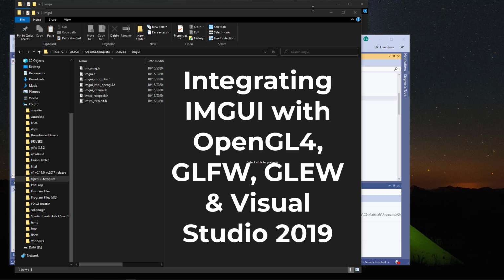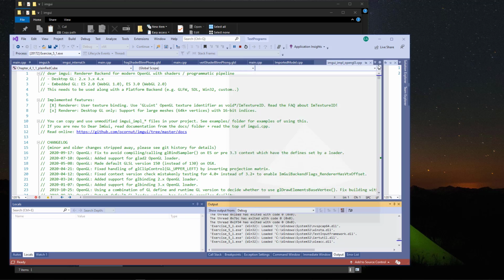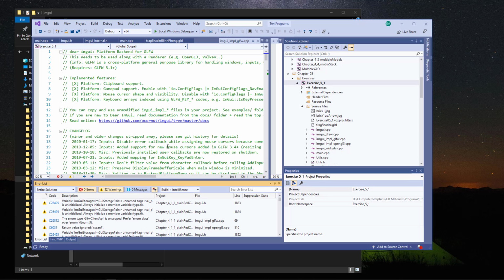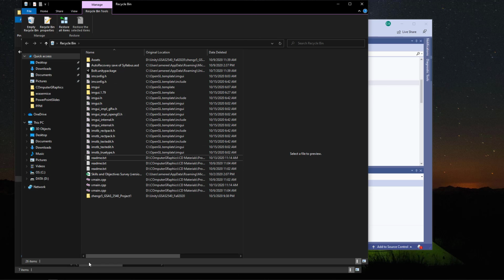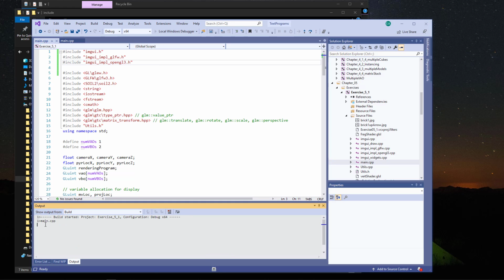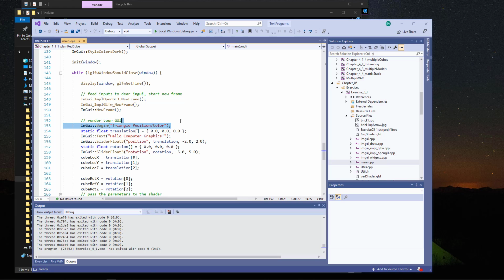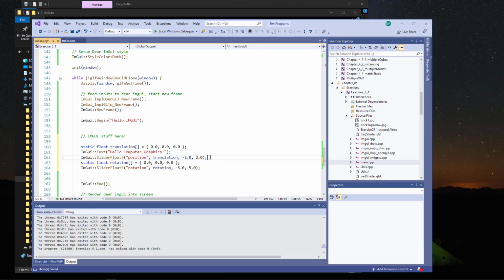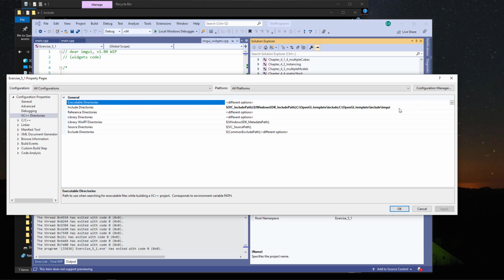Quick Guide to getting IMGUI in your openGL glfw application!